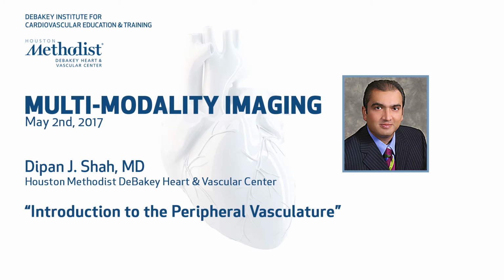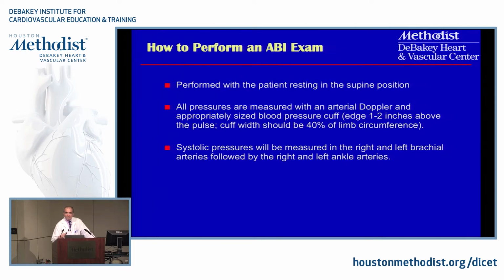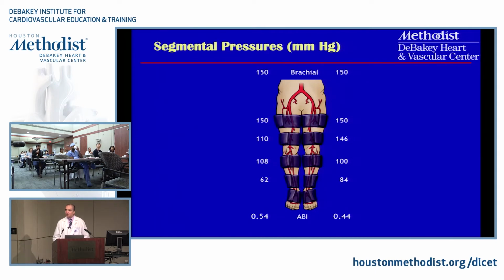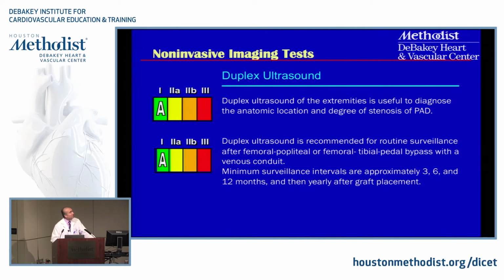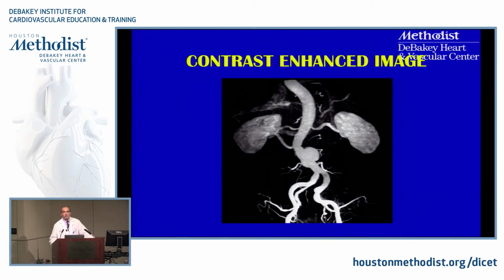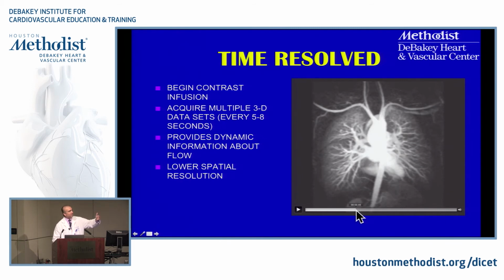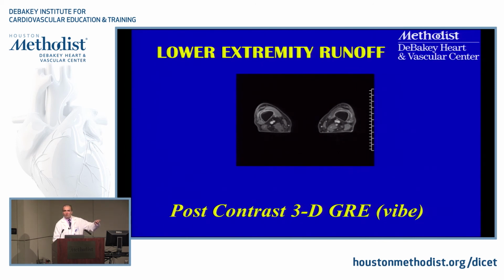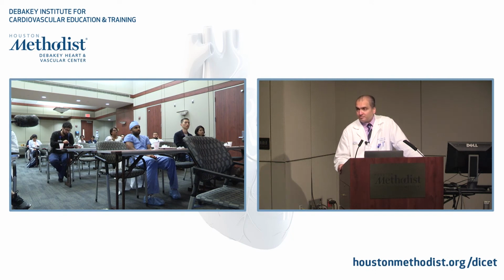Introduction to the Peripheral Vasculature (DIPAN J. SHAH, MD) May 2, 2017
“Introduction to the Peripheral Vasculature”

Houston Methodist DeBakey Heart & Vascular Center, Multi-Modality Imaging Conference featuring Dipan J. Shah, MD as he discusses “Introduction to the Peripheral Vasculature”

Speaker: Dipan J. Shah, MD